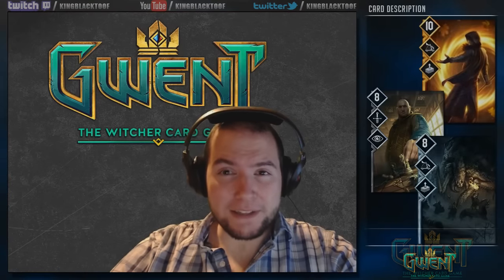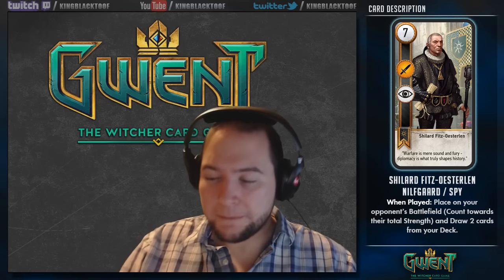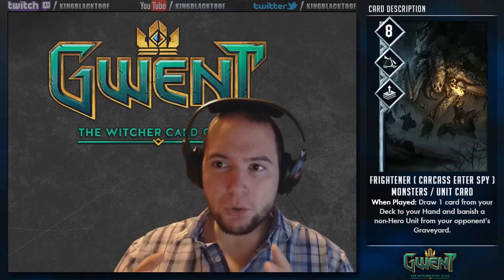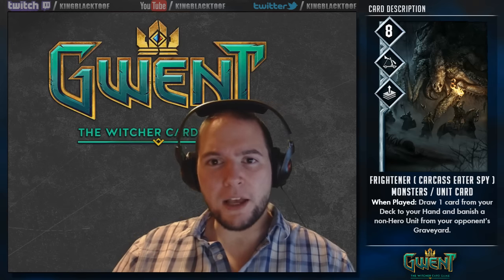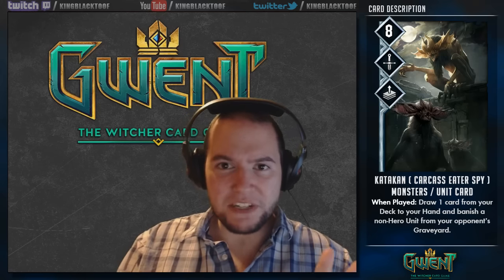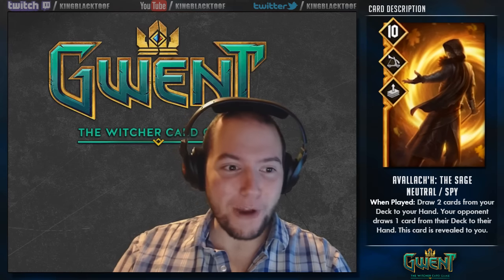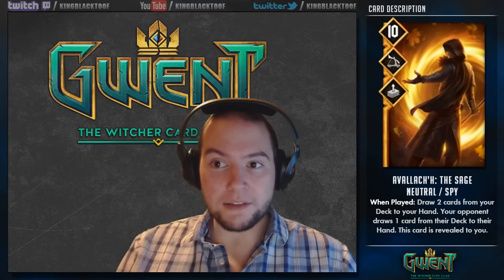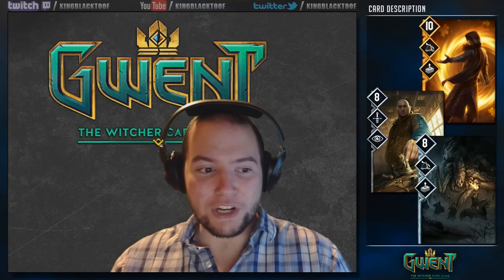The Many Spy Mechanics | Gwent: TWCG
Discussion of the multiple Spy Mechanics!
I love the way they have changed how Spies work and the amount of different types there are!